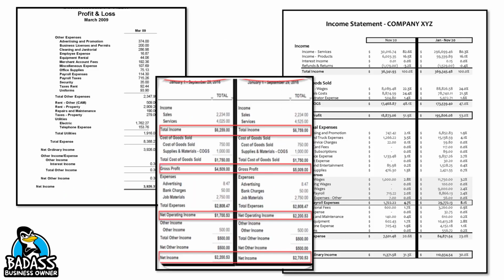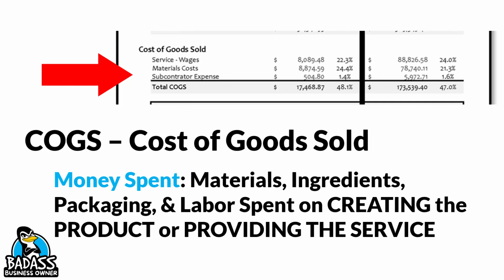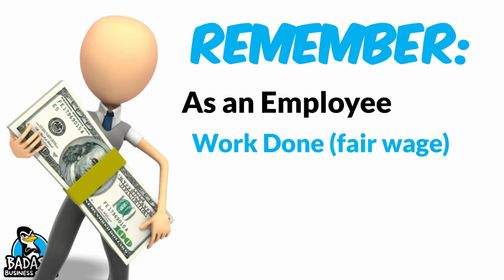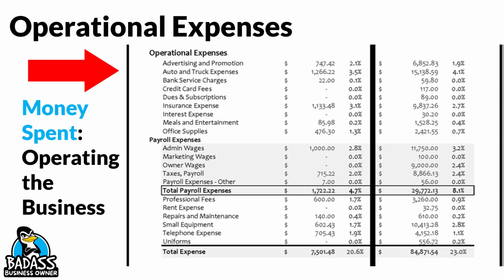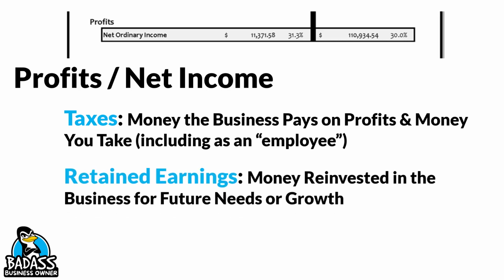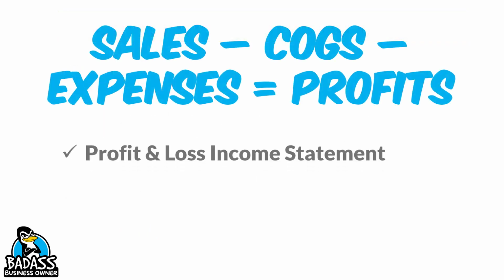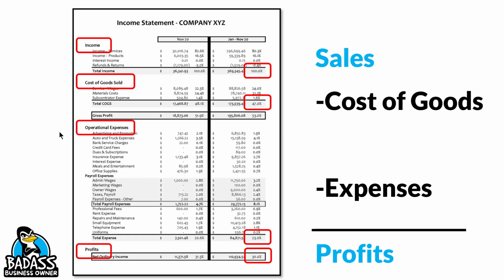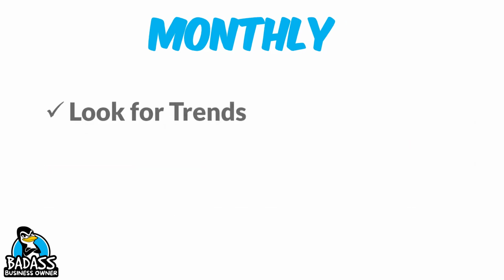The Basics of a Profit & Loss Income Statement for Small Business Owners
What is a Profit and Loss Statement?

A P&L statement is a financial report that shows your business's income and expenses over a specific period (usually a month, quarter, or year).
It helps you understand your profitability and make informed decisions about your business.
Key Components of a P&L Statement

Revenue (Income):

This section lists all the money your business brings in.
Examples:
Sales of products or services
Interest income
Rental income
Cost of Goods Sold (COGS):

This is the direct cost of producing or purchasing the goods you sell.
Examples:
Raw materials
Inventory
Labor directly involved in production
Gross Profit:

Calculated as: Revenue - COGS
This shows how much profit you make after covering the direct costs of production.
Operating Expenses:

These are the ongoing costs of running your business.
Examples:
Rent
Utilities
Salaries and wages
Marketing and advertising
Insurance
Office supplies
Operating Income:

Calculated as: Gross Profit - Operating Expenses
This shows how much profit you make after covering your operating costs.
Net Income (or Loss):

Calculated as: Operating Income - Other Expenses + Other Income
This is the final profit (or loss) your business generates after considering all income and expenses.